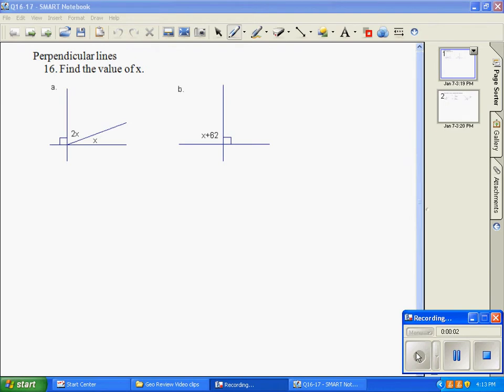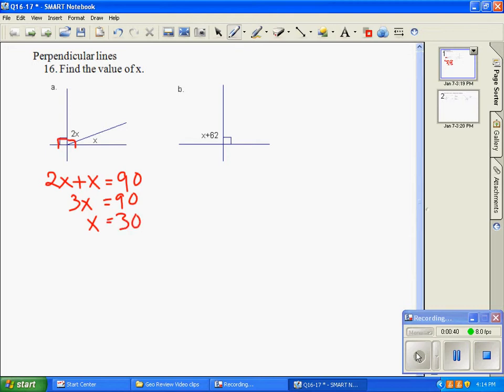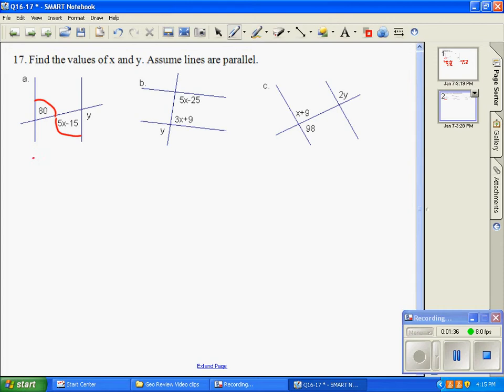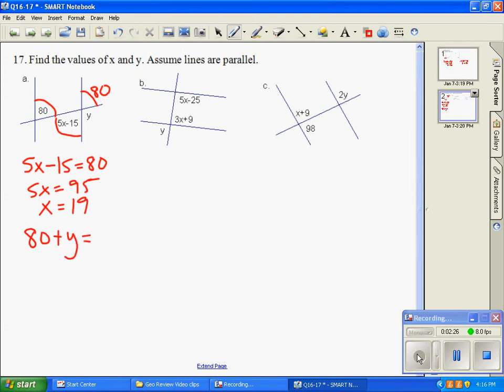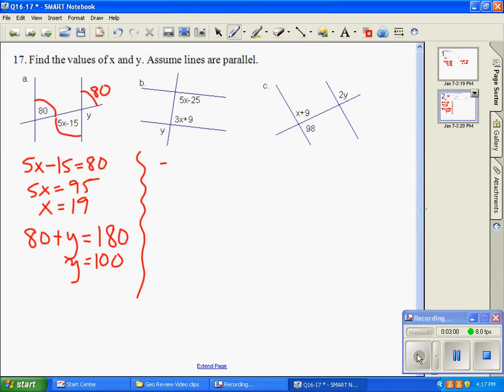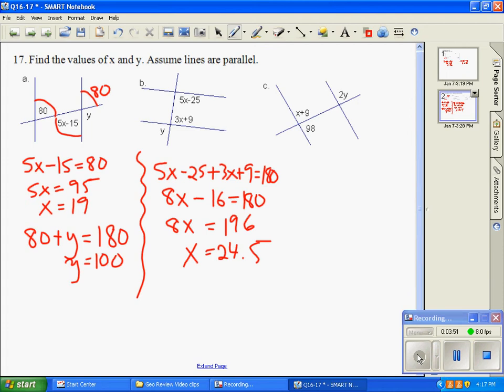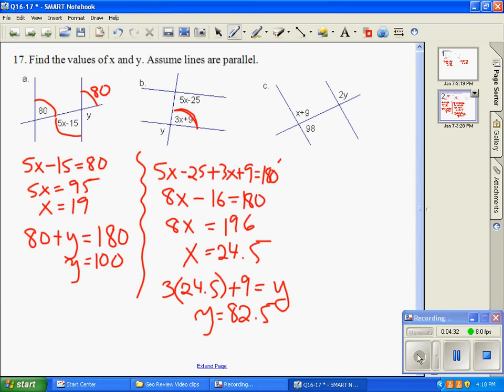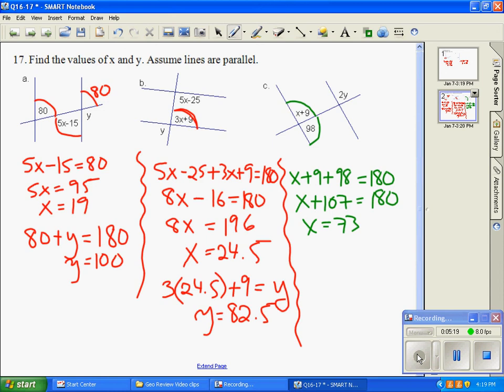Midterm Review Q16,17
Finding angles with parallel and perpendicular lines